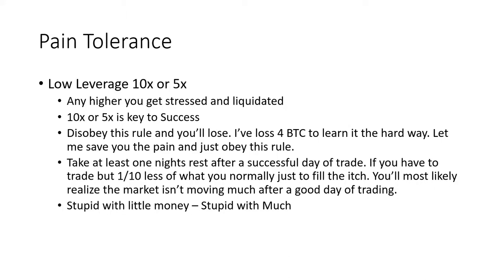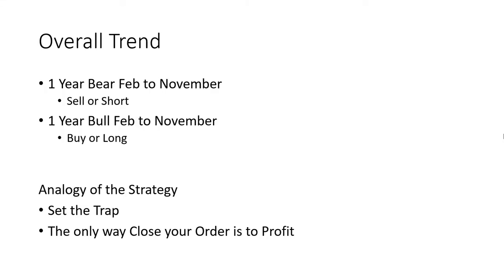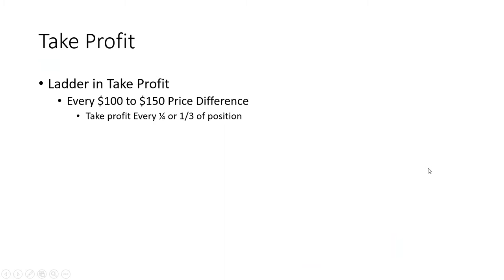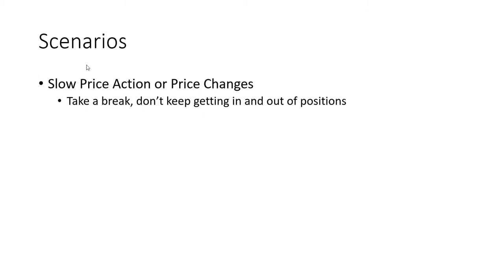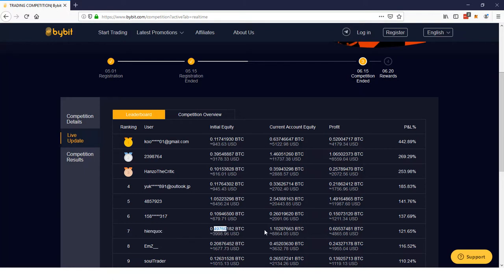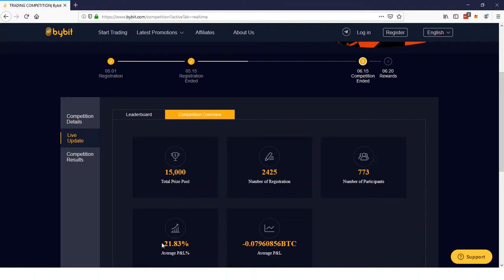Overall Strategy Power Point Training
BTC: 1KZCXHmVVtUY2x16dhGV7CdUWR4GoBFd2
ERC20: 0xabd414Ef8f90Ed6Eb537aFC81b37A09d8E150A6b

username: showme
Pass: evolution